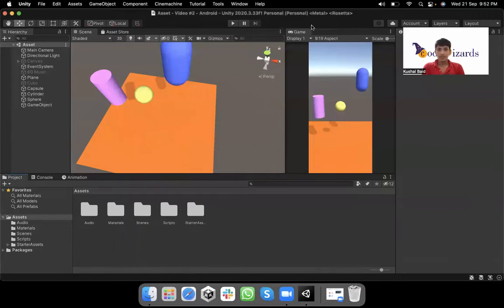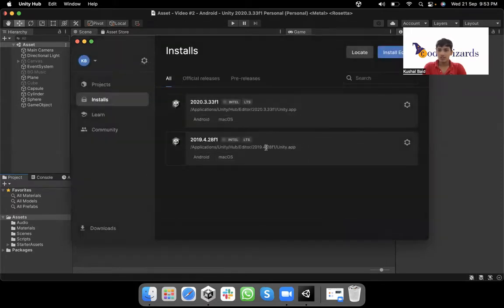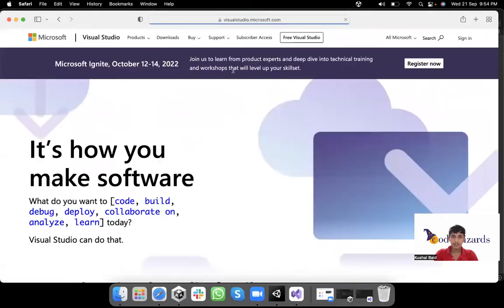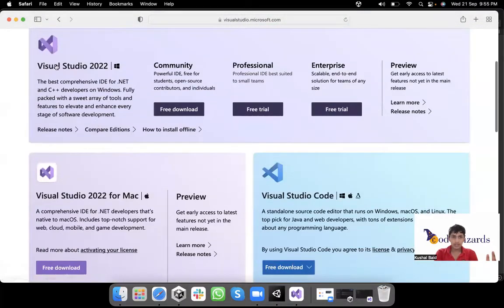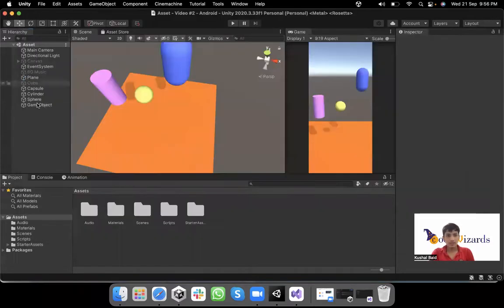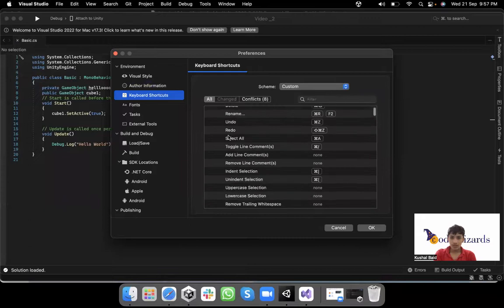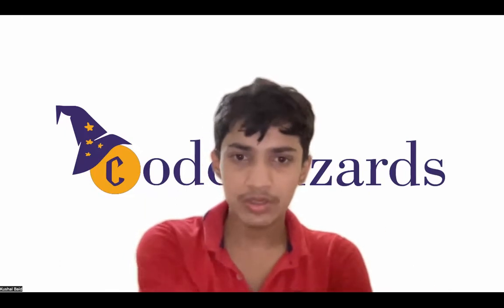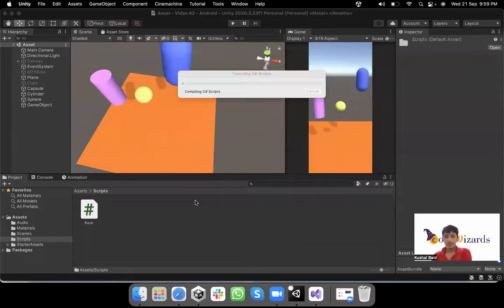Unity for kids : Setup Visual studio with Unity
unity for kids : In this video Kushal sir shows how to setup Visual studio for developement with Unity.